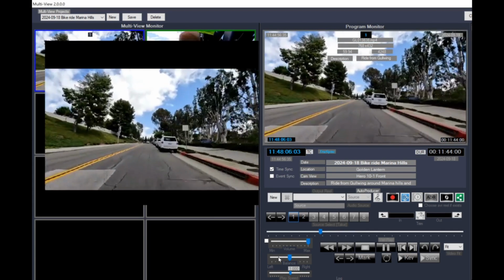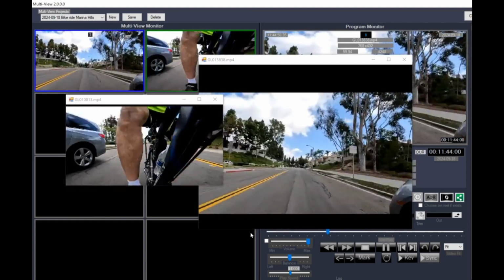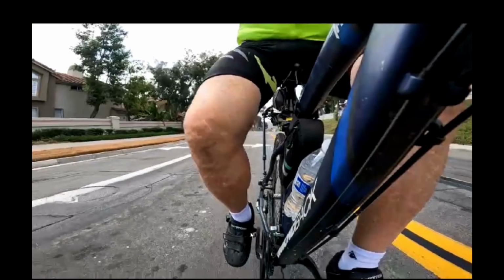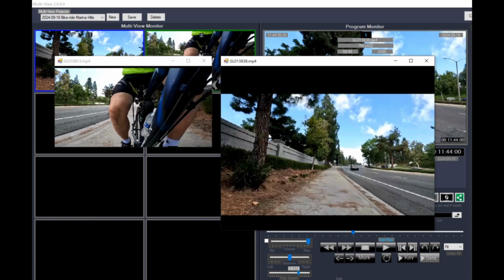Multi View HD Pro 2 Tutorial - Using Monitor Clones for real time synchronous switching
In this tutorial, we use the capability to clone any of the videos in the multi-view  monitor panel and bring them to full screen. Each can be brought to be the visible one by pressing the associated keyboard key 1 or 2 to make visible. During synchronous playback either can be "switched" in real-time as if doing this with a live switcher.  Although not shown, the video can be captured live using any screen capture tool, such a the free Windows 11 Snipping Tool.  In this case, pausing the capture, moving the time position bar ahead, and re-enabling the capture provides on-the-fly editing. Up to 8 screens can be active at the same time, and the switched videos can be on a secondary ("Program") monitor.

To see how to sync when not using time coded video and edit the videos, check out the "Multi-View HD Pro 2 Tutorial Featuring AutoProducer"